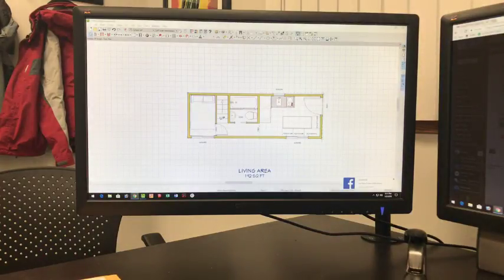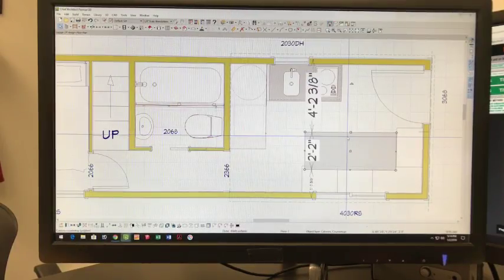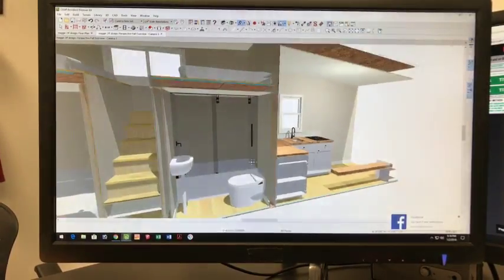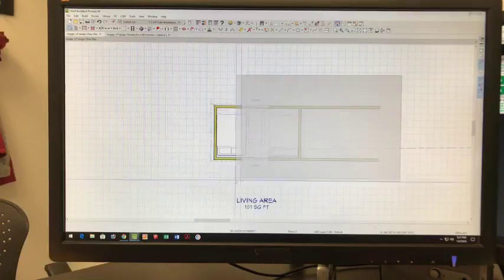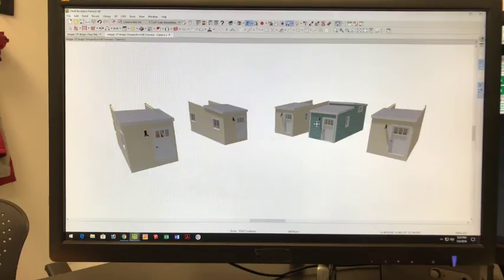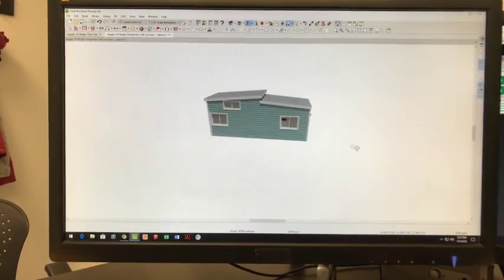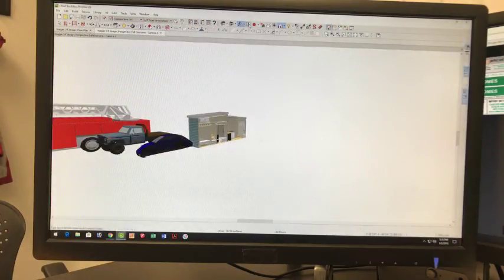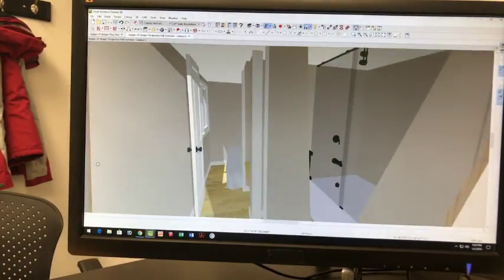Daily walk through with Bob 014 - New Tiny House Designs and Q&A Session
Take a tiny house tour with our owner Bob of Titan Tiny Homes of this big tiny house of wheels. This small house features a tiny house design that has off the grid options and storage not found in many other tiny homes.  Bob and his team have also been featured on TIny House Nation and work with many different house designs ranging in all sorts of modern architecture designs and regularly find themselves on Tiny House Hunters explaining their homes and giving Tiny House Tours on a daily basis.